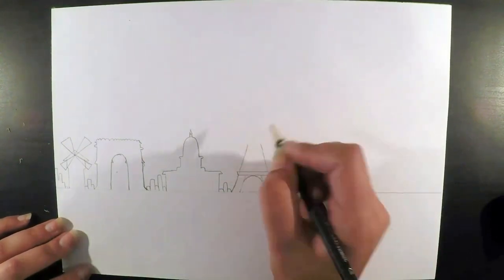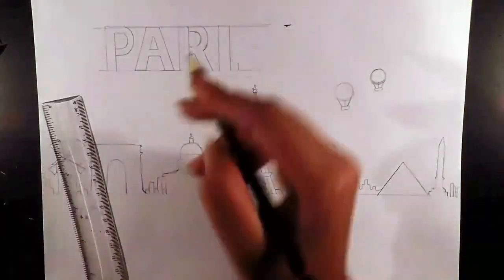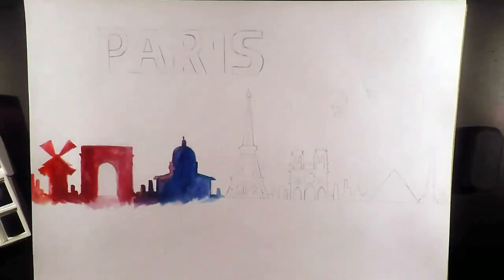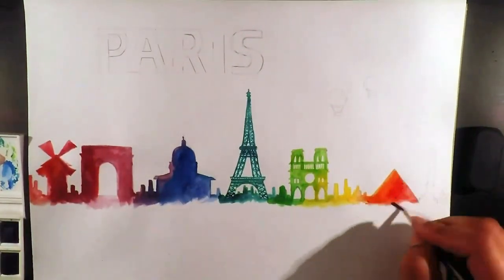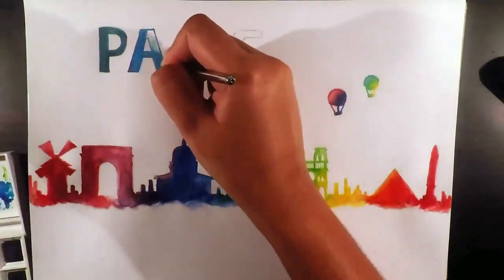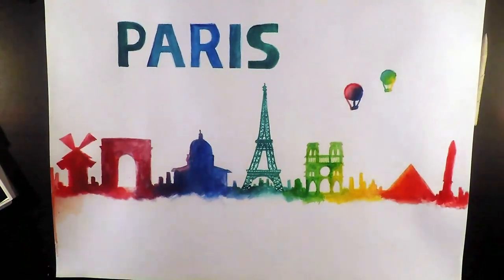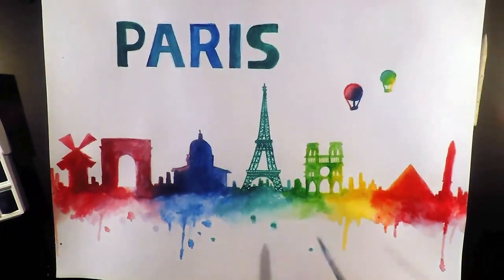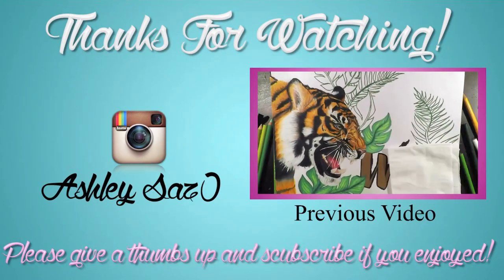Watercolour PARIS SKYLINE SILHOUETTE Walkthrough Tutorial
Hey guys, just a quick and easy walkthrough tutorial of how i did my Paris skyline silhouette painting.

Also you can check out my instagram for all my other artworks :)

What I Used:

A4 110 gsm white cartridge paper (Eckersley's)
HB Pencil
Size 7 Jasart round brush (from value brush set short handle)
WIndsor Newton Brush from set
Winsor & Newton Cotman Water Colour Half Pan Sketchers' Pocket Box

Music Released by Tasty Song title: TheFatRat - Xenogenesis Music Video Label Channel Album Download